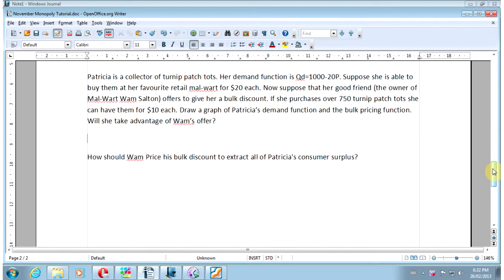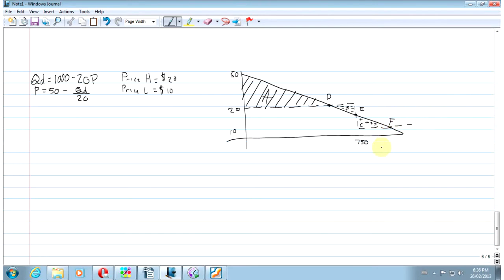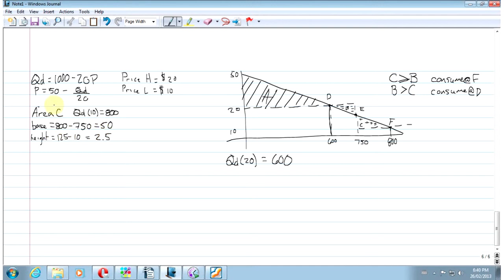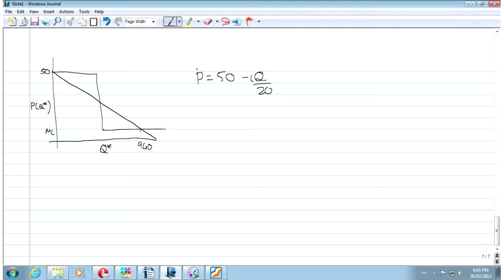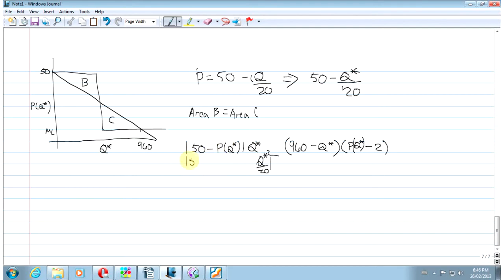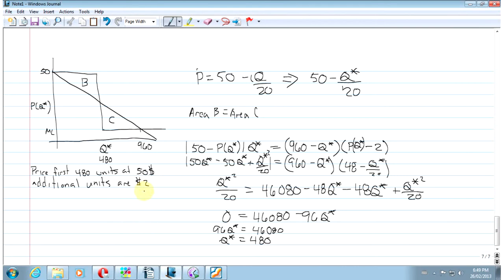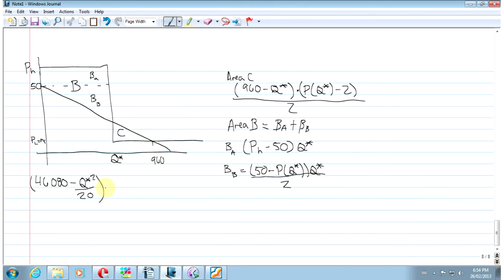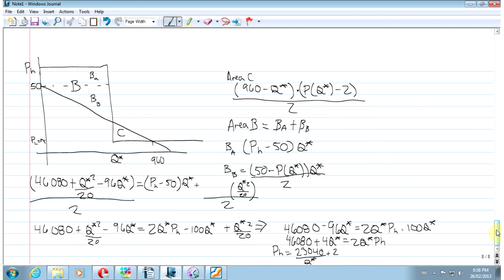Bulk Pricing Formulas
Price Discriminating Through Bulk Pricing, Explicit and Functional solutions